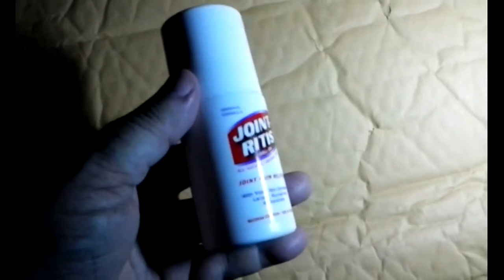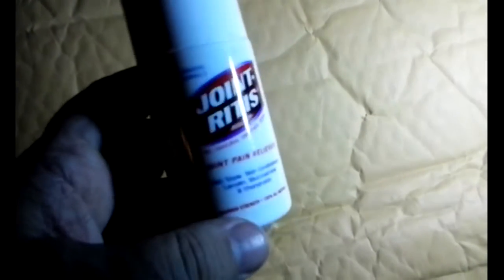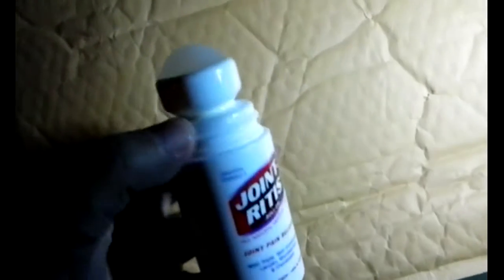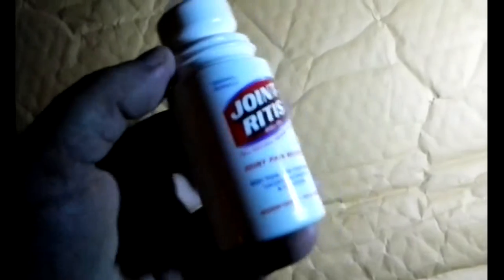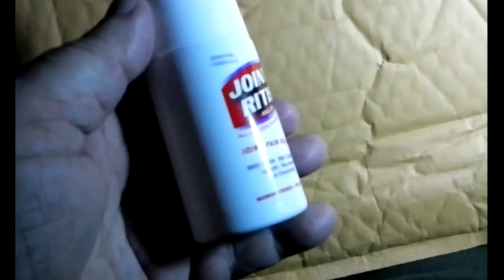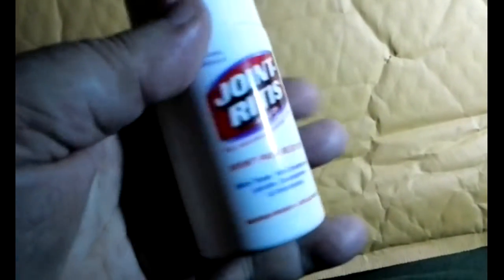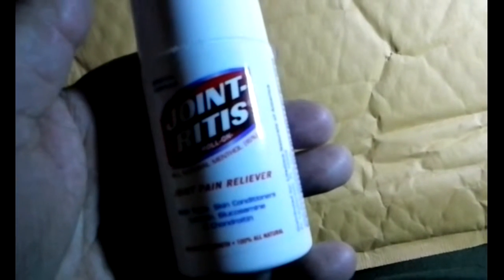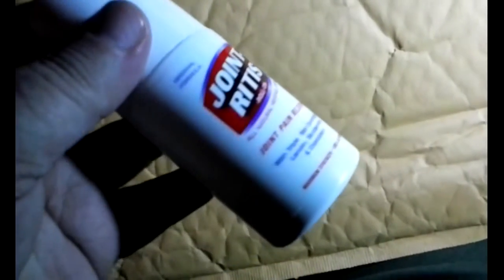Real Joint-Ritis Joint Pain Reliever Video Review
for more information or to purchase Real Joint-Ritis Joint Pain Reliever